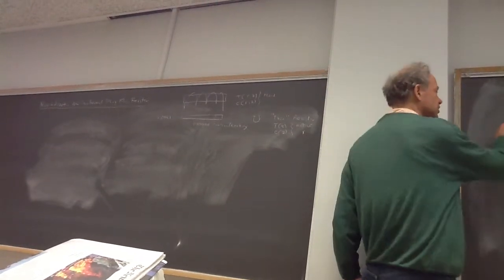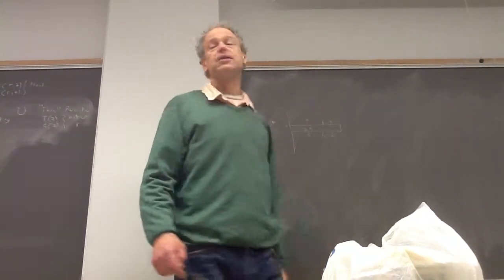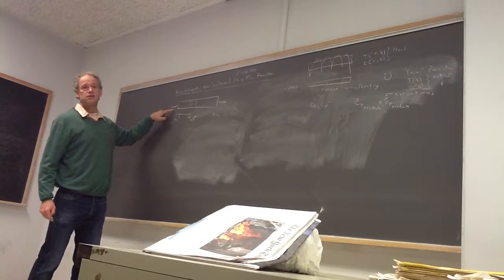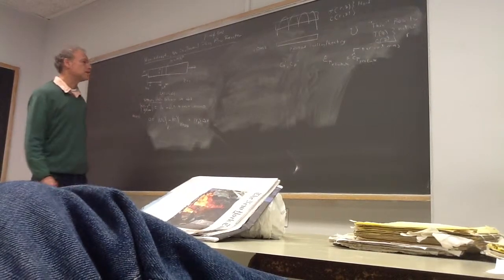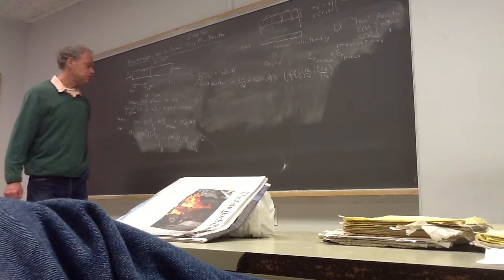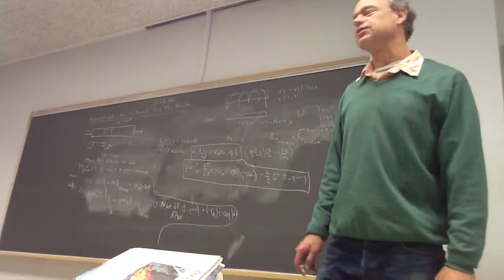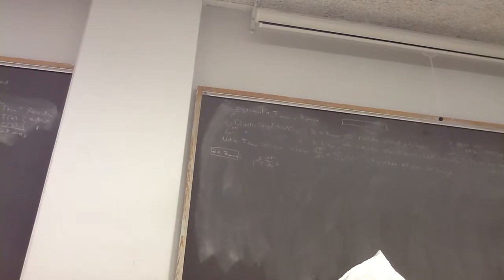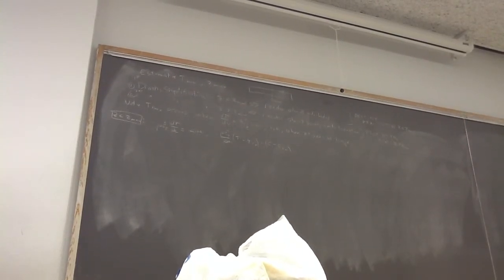ChE432 11 14 12 part 1 of 2